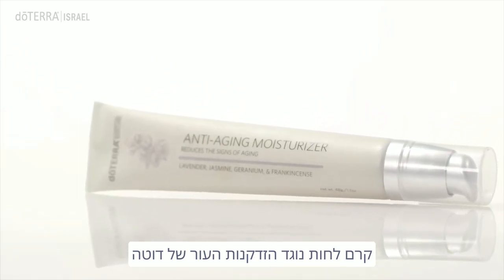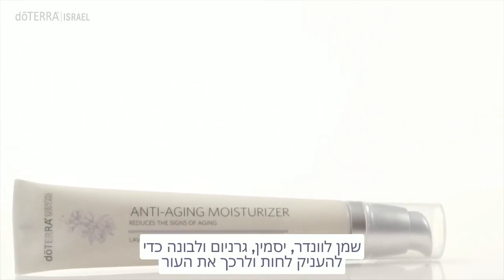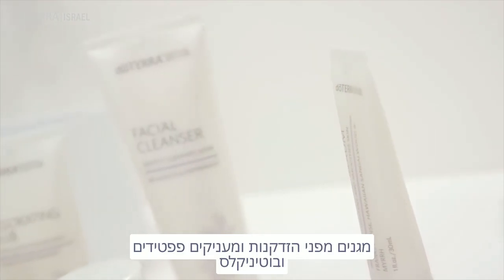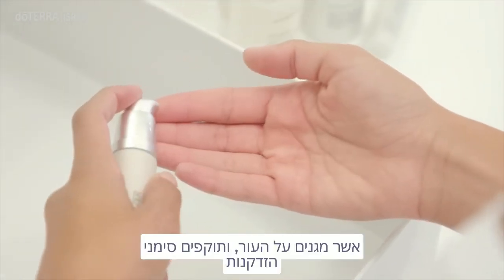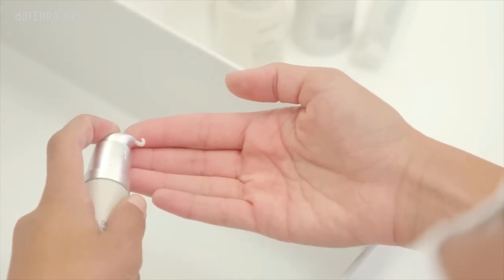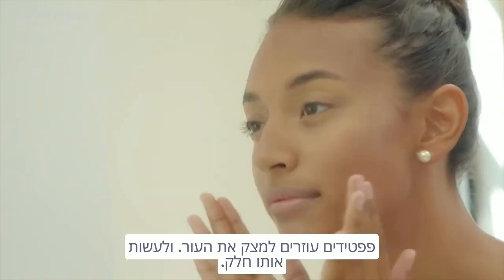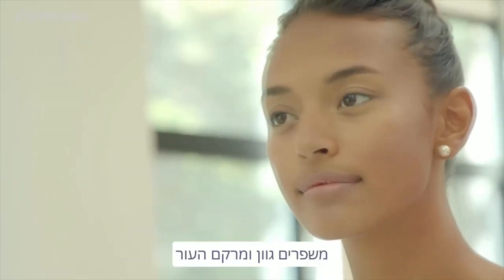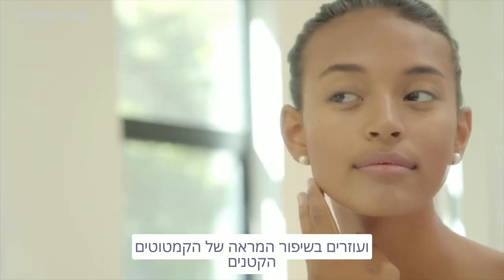Age Defying Youthful Skin Essential Skin Care Anti Aging Moisturizer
מה היתרונות של קרם לחות נוגד הזדקנות של דוטרה